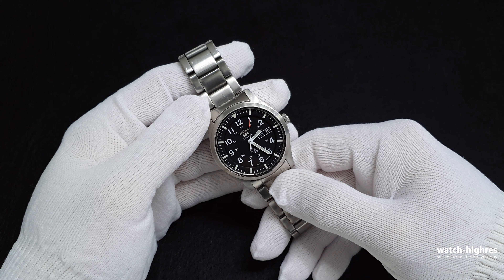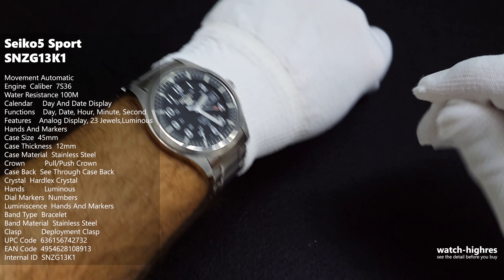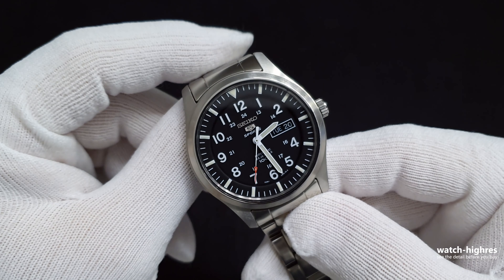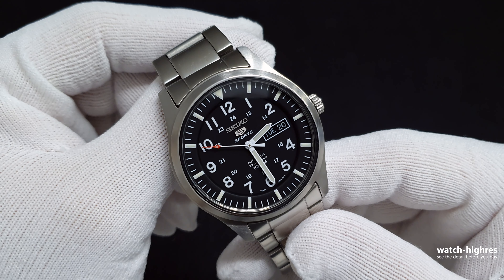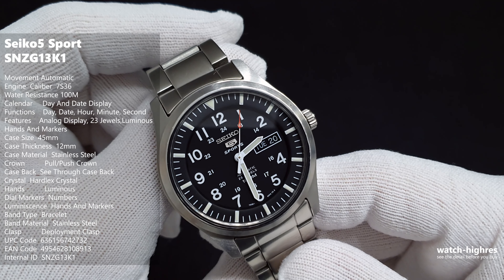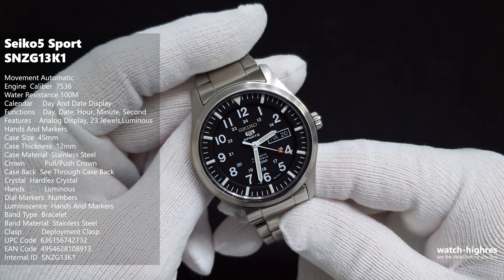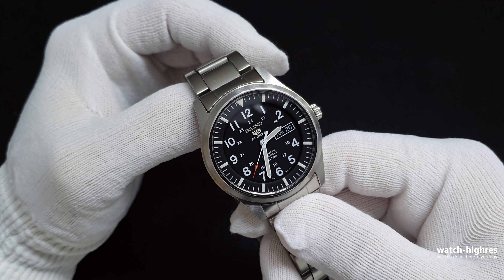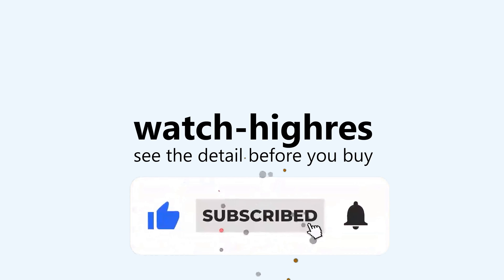Best Field Watch Under 150$ = Seiko5 Sport SNZG13K1